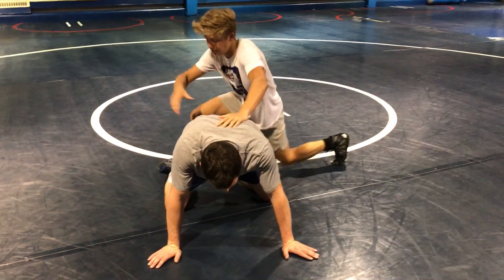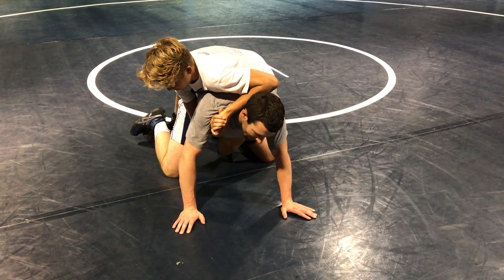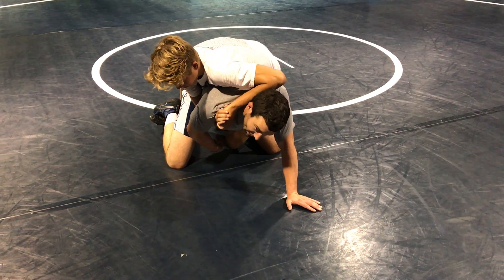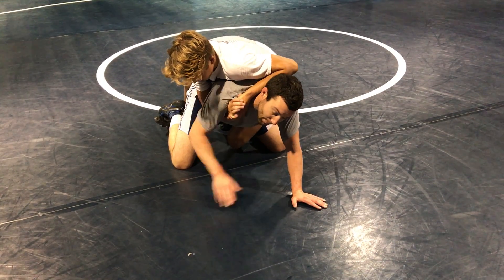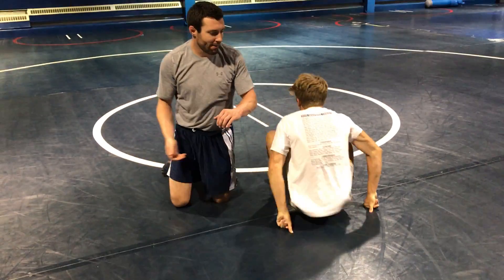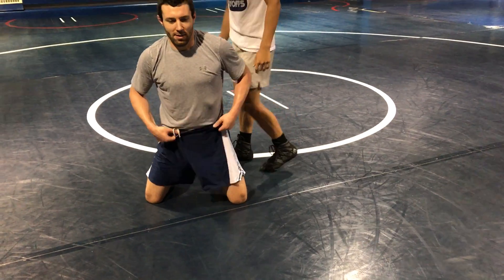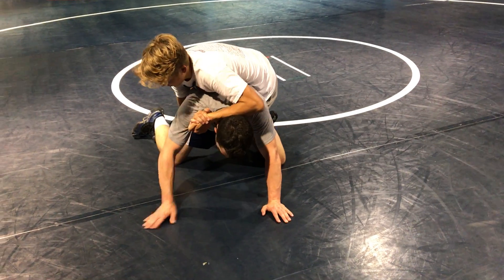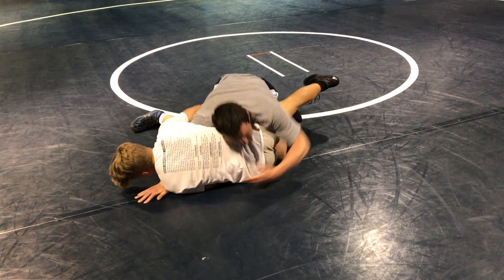Leg Riding Defense (1 of 3) - Bottom Position